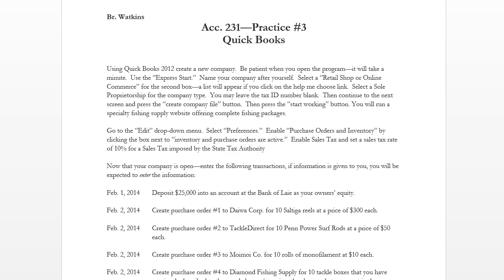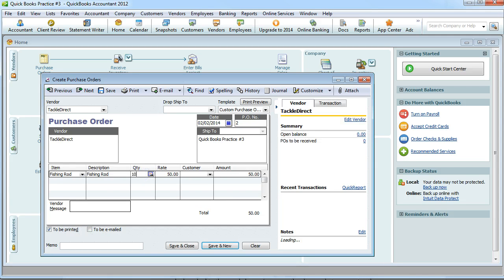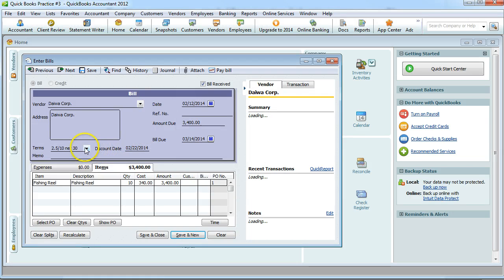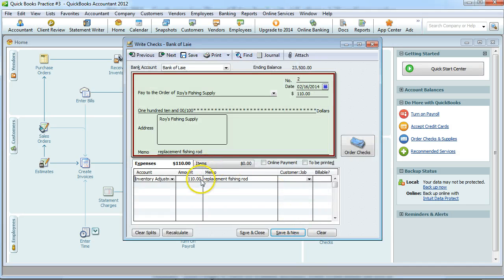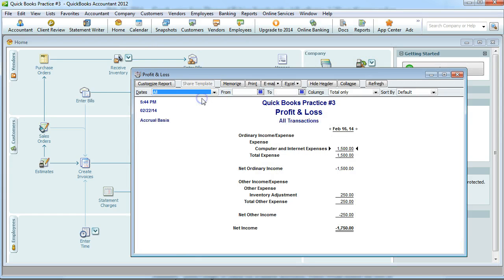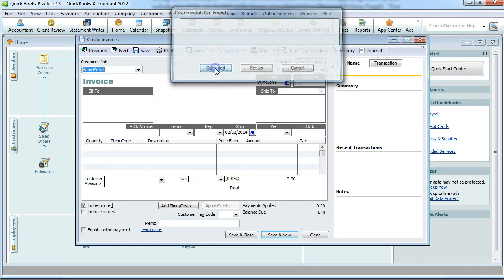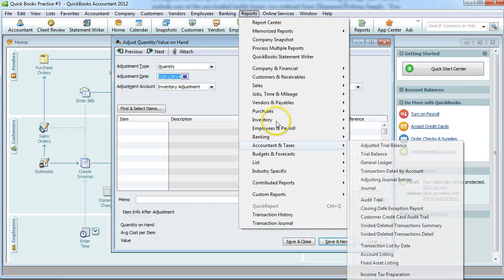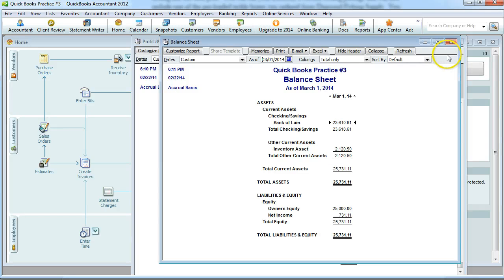Acc. 231 Quick Books Practice #3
A tutorial demonstrating some advanced inventory techniques such as adjusting both quantity and value.  This tutorial also covers sales and purchase discounts and how to set terms in Quick Books